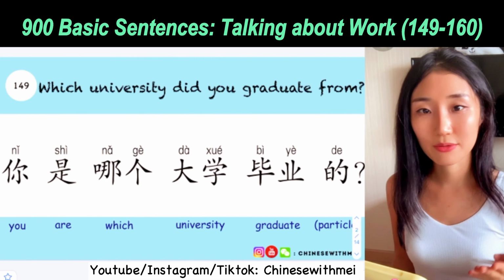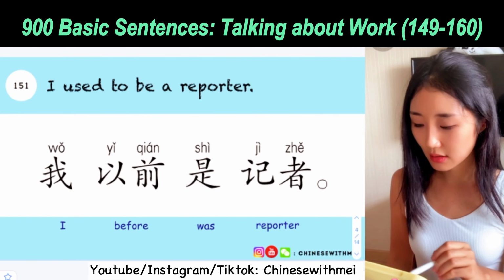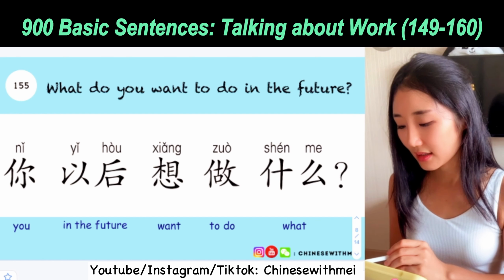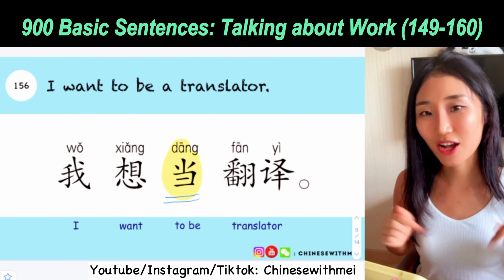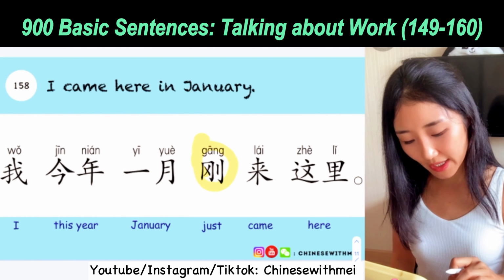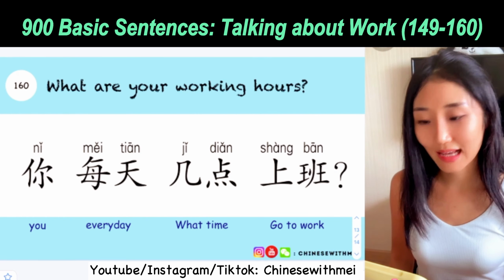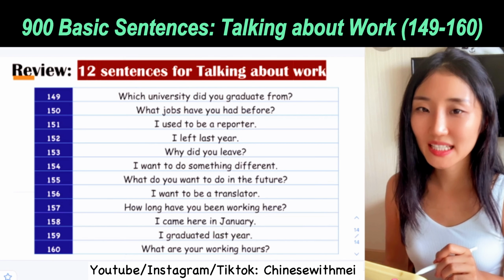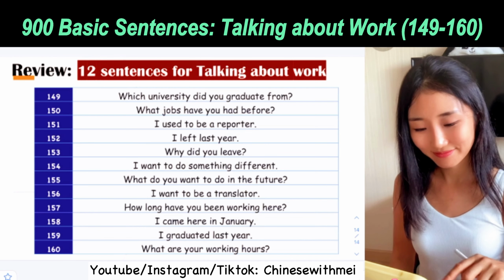Talking about Work in Chinese|12 sentences you must know|Basic Everyday Chinese Sentences (149-160)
All together there are 900 most basic and frequently used everyday Chinese sentences. Covering:
10 main topics
Core vocabulary of 1,500 words
700 Chinese characters
complementary vocabulary of 450 words;
and 100 grammatical structures